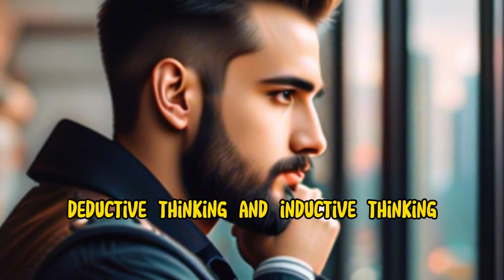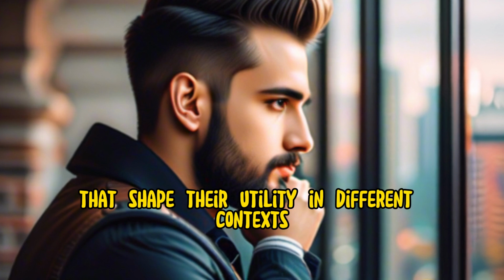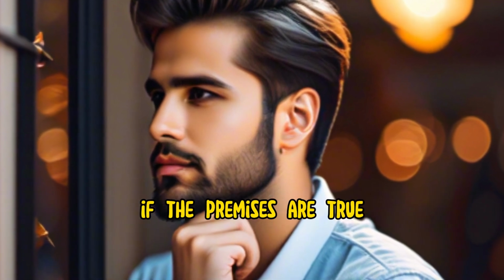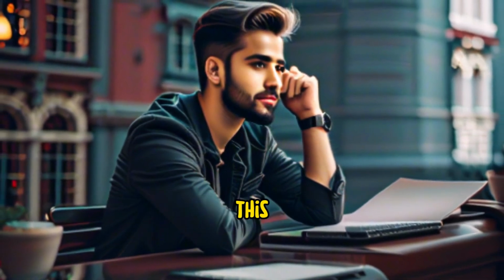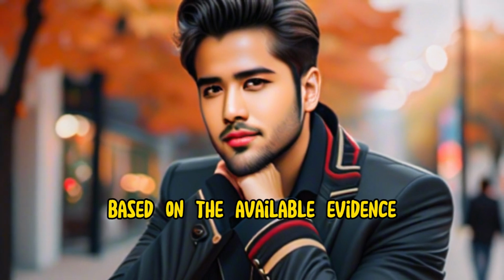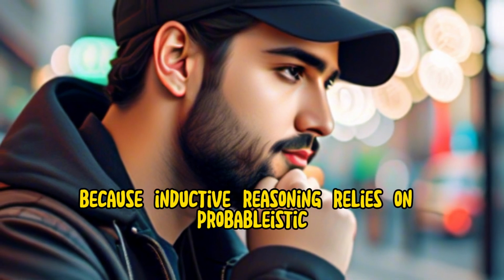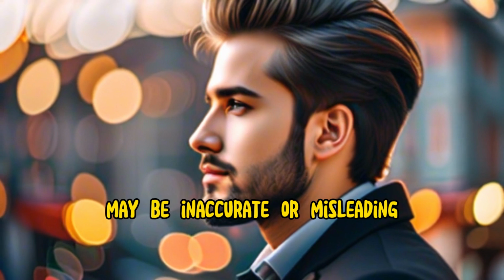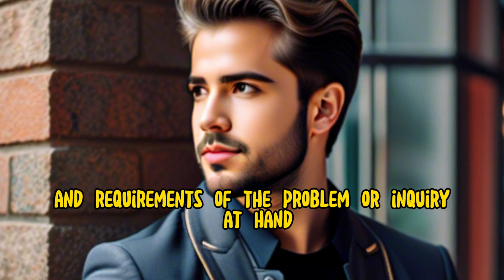Deductive vs Inductive Thinking: How to Reason Better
Deductive and inductive thinking are two types of reasoning that we use to make sense of the world. Deductive thinking is based on applying general rules or principles to specific cases, while inductive thinking is based on finding patterns or trends from specific observations. But which type of thinking is more reliable, valid, and useful? In this video, I will explain the differences and similarities between deductive and inductive thinking, give you some examples and exercises to practice them, and show you how to use them effectively in different situations. Watch this video and learn how to reason better!